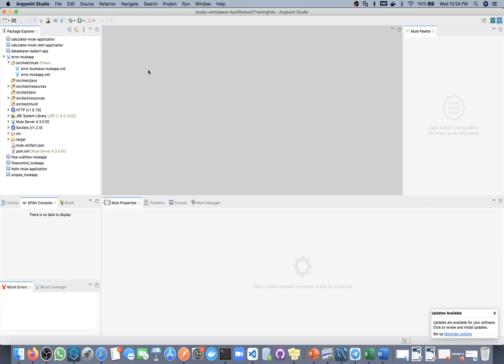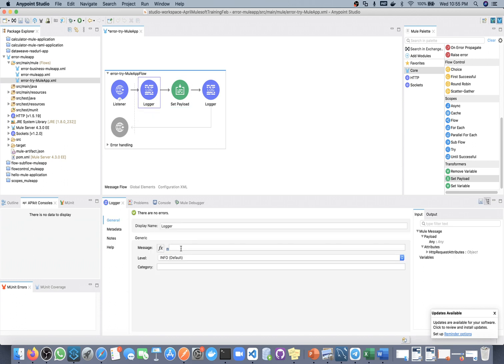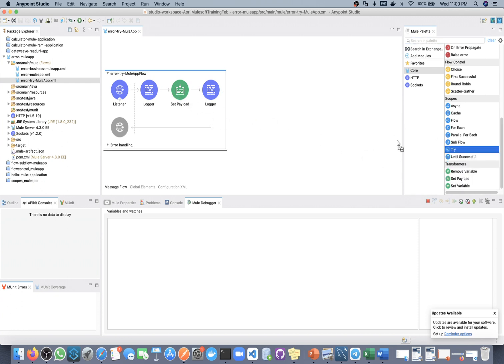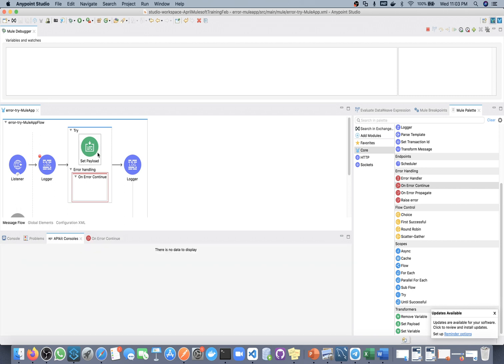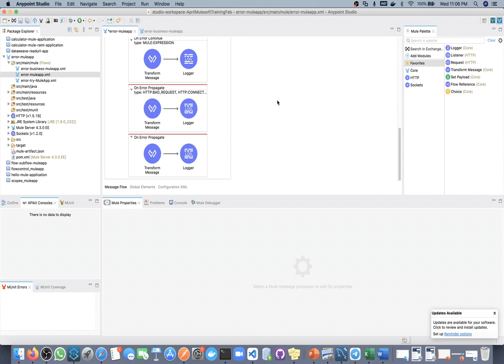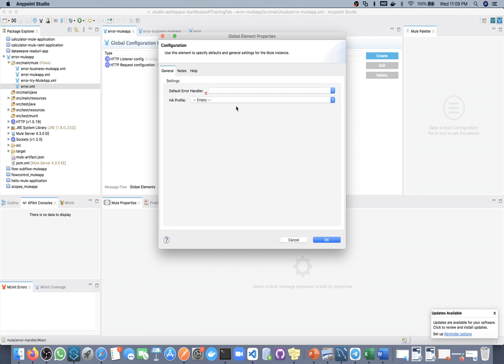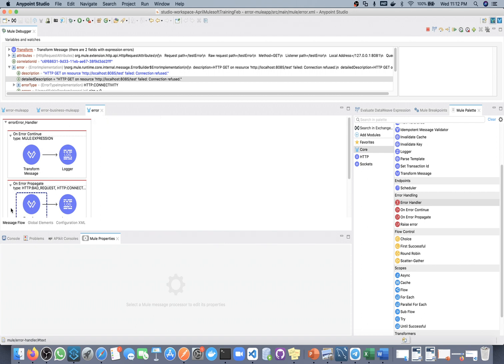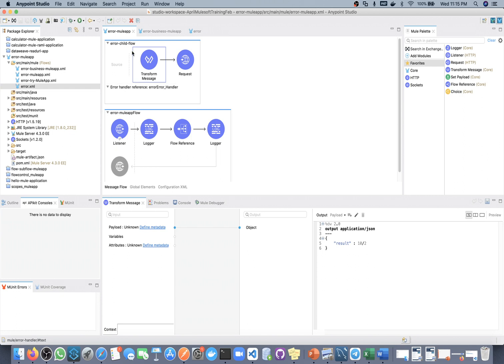MODULE-06 -:- PART-03 -:- TRY BLOCK AND GLOBAL ERROR HANDLING -:- MULESOFT TUTORIAL